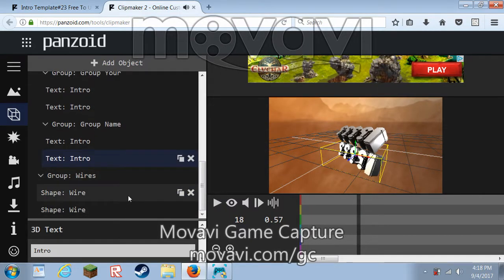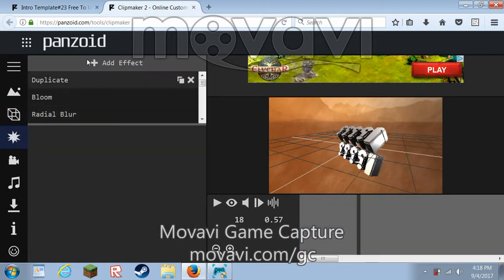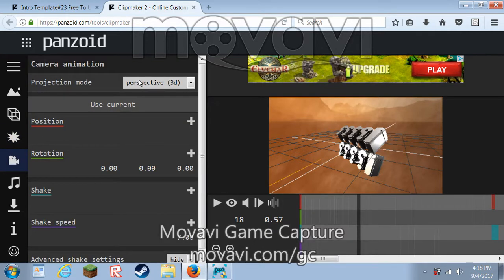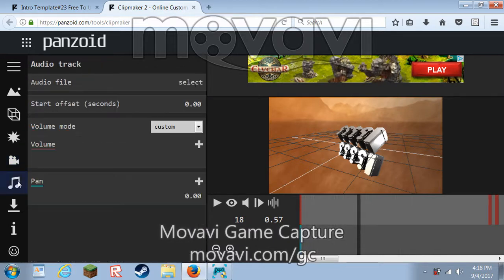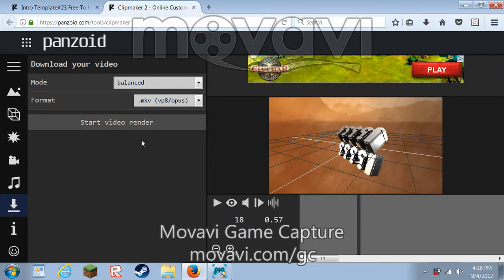Good Intro Maker